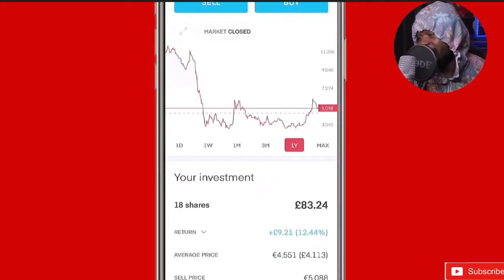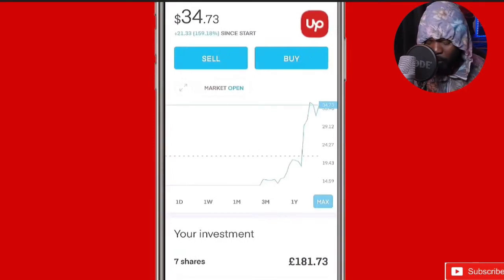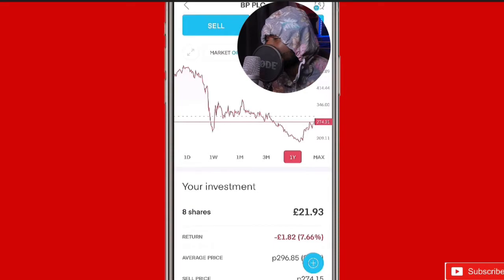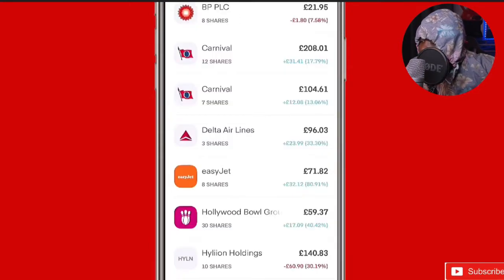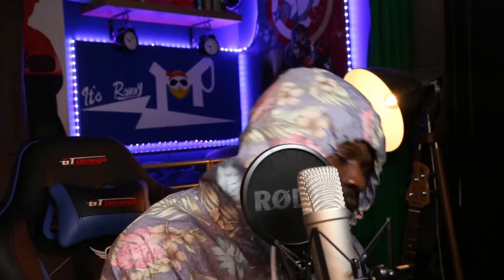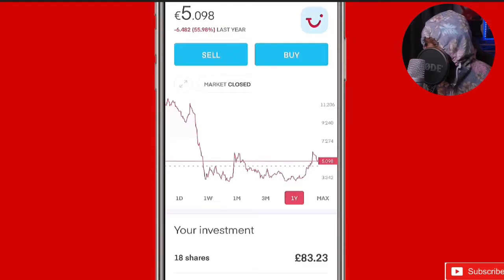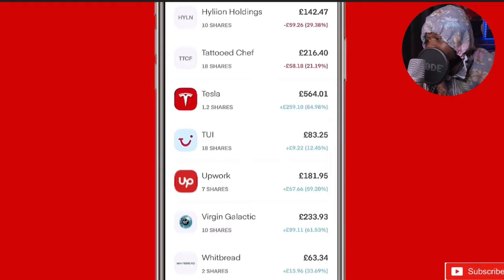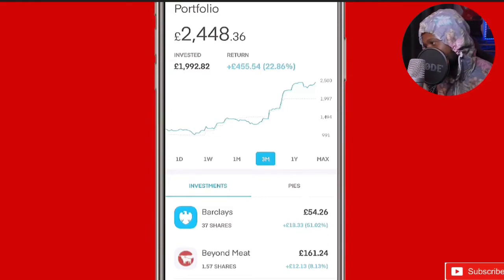£2000 HIGH Risk Stock Portfolio Episode 4 | Update | Trading 212 Trading With CJ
1:1 Coaching. Ronny Mp. First come, first serve. (Slots Are NOT Always Available)